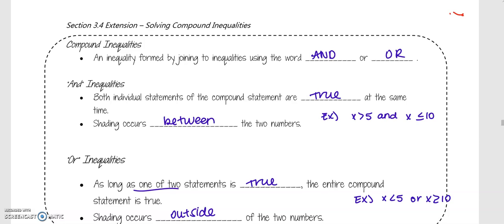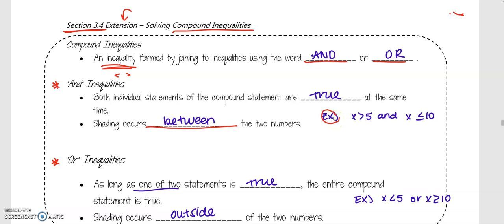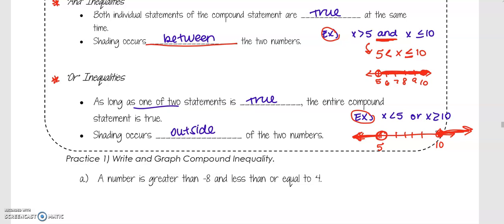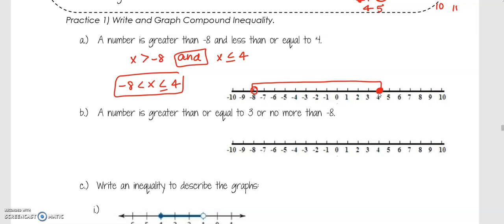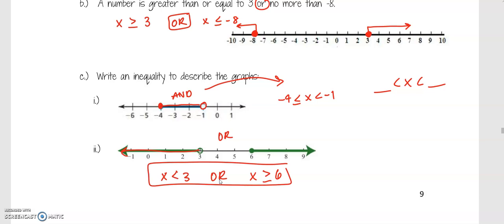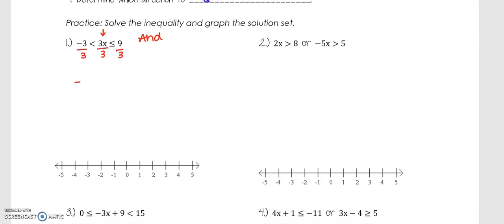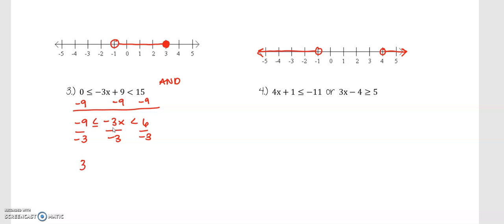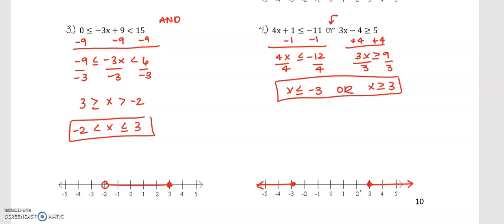3.4B Solving compound inequalities